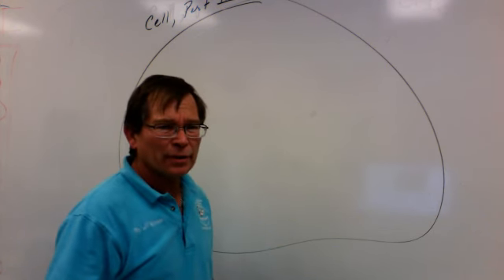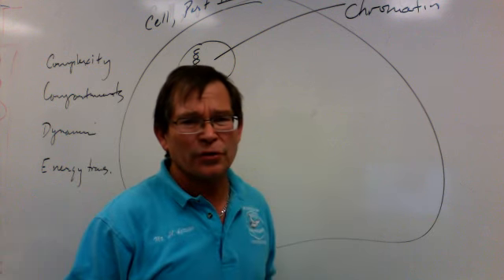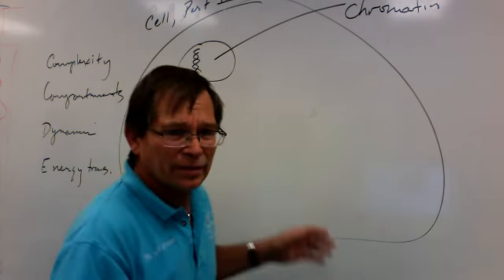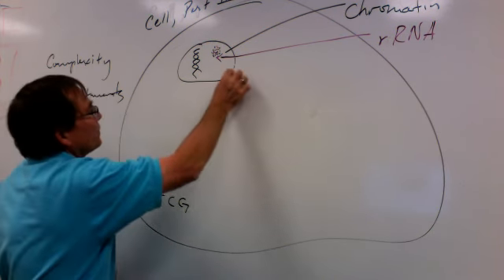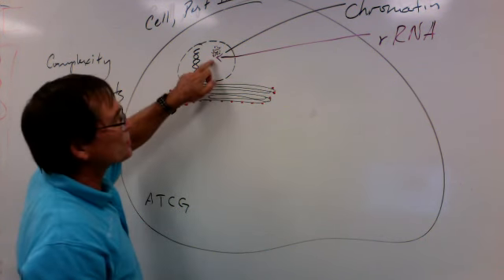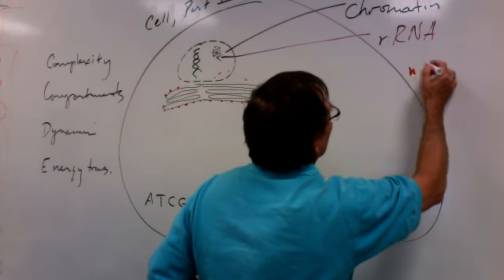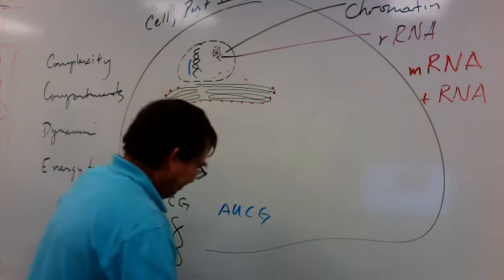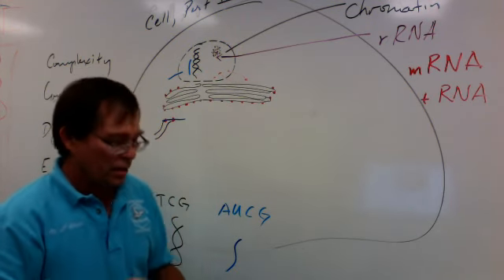The Cell, Part II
ER, SER, ribosomes